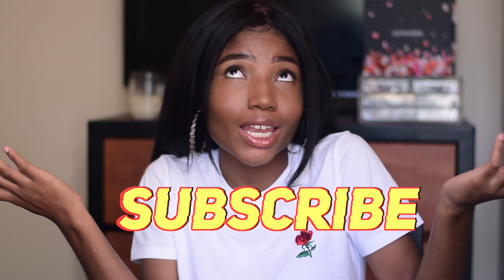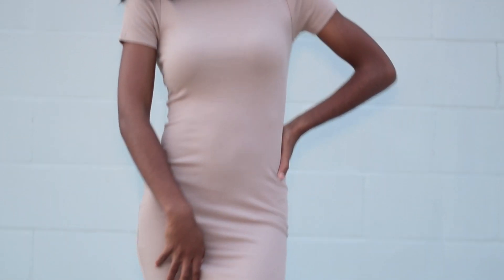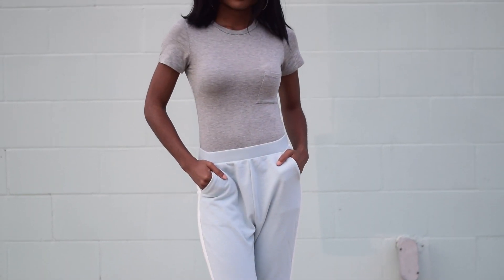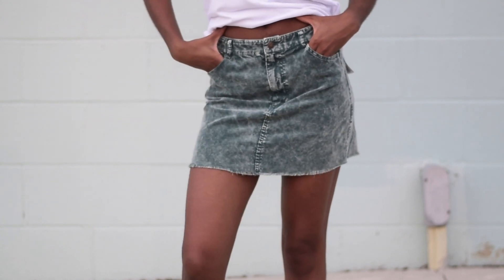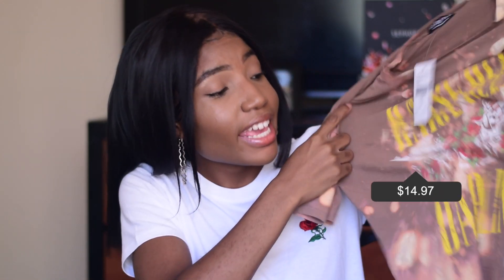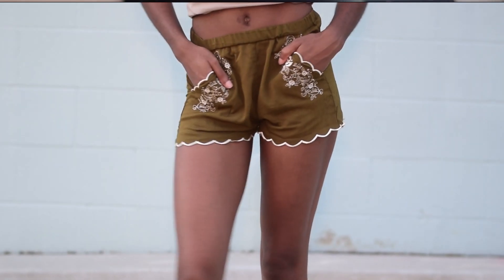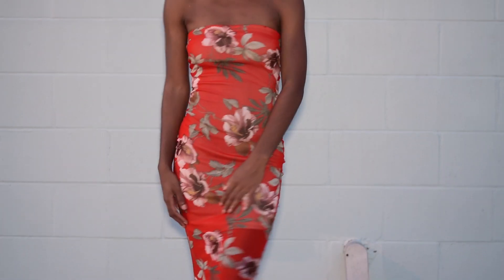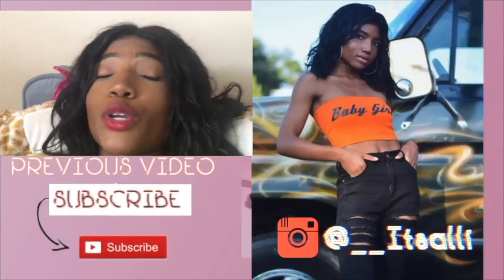BACK TO SCHOOL TRY ON CLOTHING HAUL 2017-18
BACK TO SCHOOL CLOTHING HAUL 2017 is here!!I'm hooking y'all up with cute and cheap clothes for back to school 2017. This is a back to school try on haul!

Hey chicas!! So i hoped you enjoyed this back to school haul 2017 video! This is the 2nd video in my back to school series and there are sooo many more back to school videos to come! I will be doing a back to school outfit ideas video so make sure you are subbed so you don't miss it. I have to say my favorite part of back to school season is going school shopping and filming back to school hauls for you guys! LOVE YOU SOOO MUCH